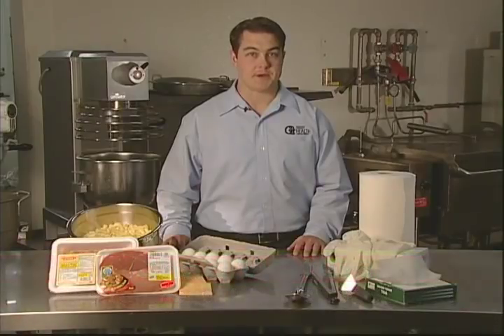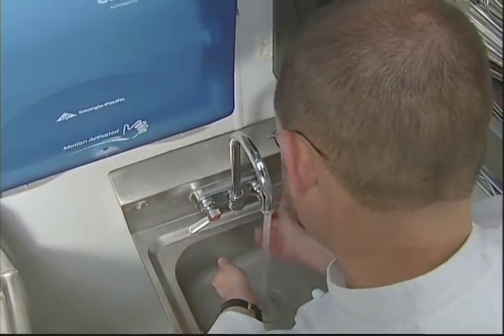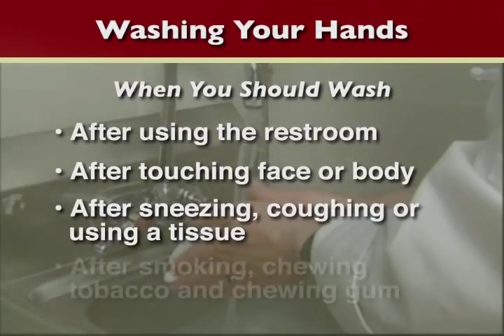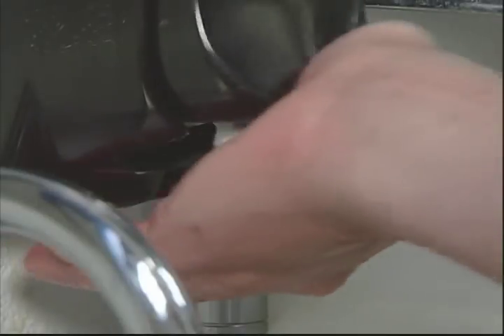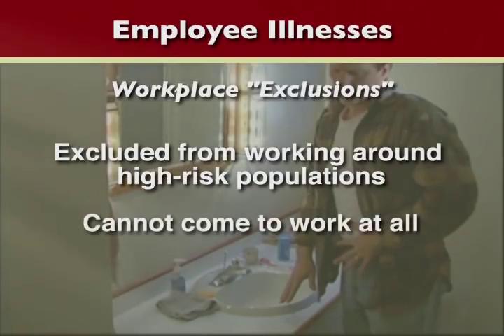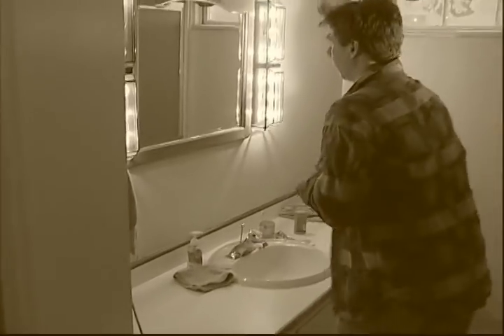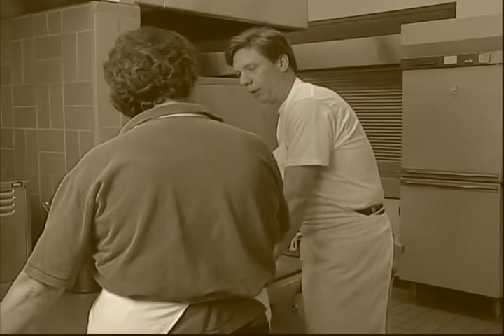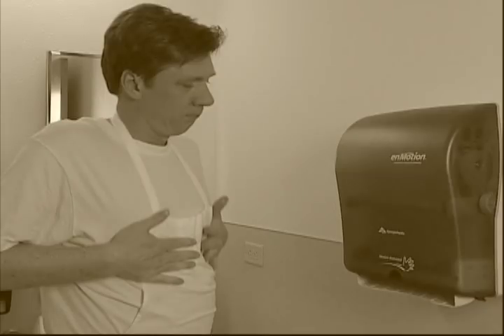Basic Food Safety, Part 3: Poor Personal Hygiene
Poor personal hygiene is responsible for many foodborne illnesses in the United States. Learn about proper hand washing and personal grooming, illnesses that either restrict or exclude employees from working, and watch a lighthearted example of poor personal hygiene featuring "Harold the Cook".